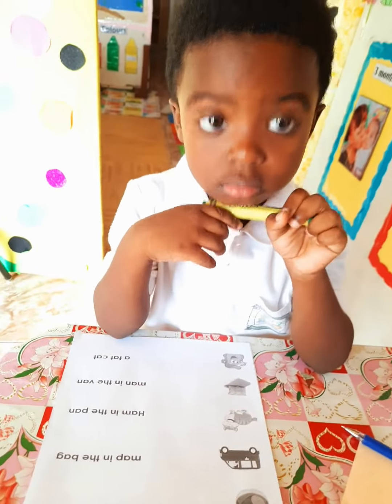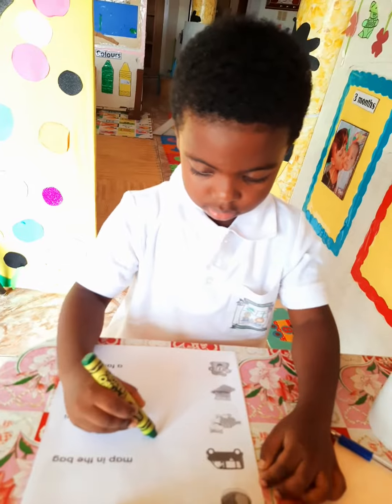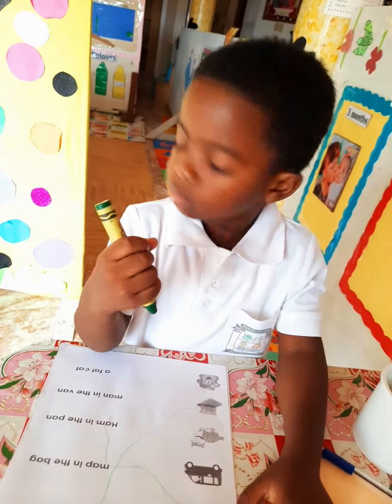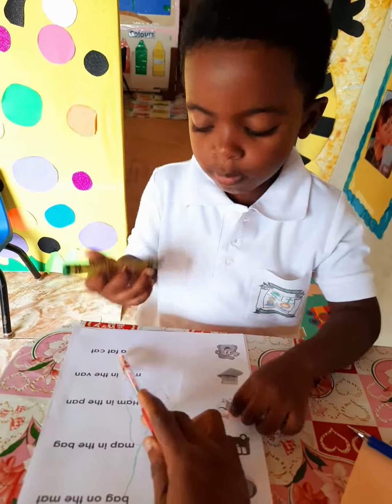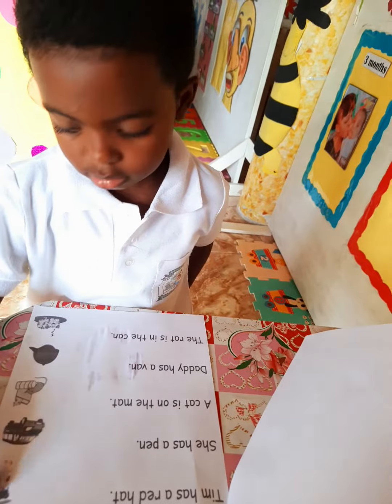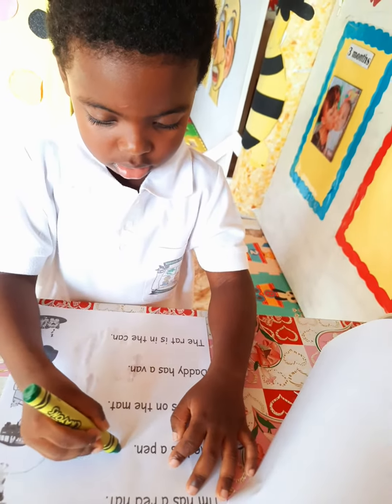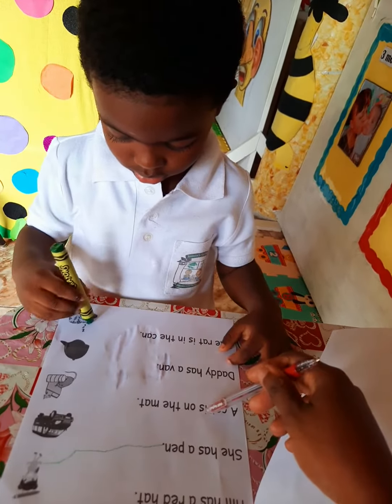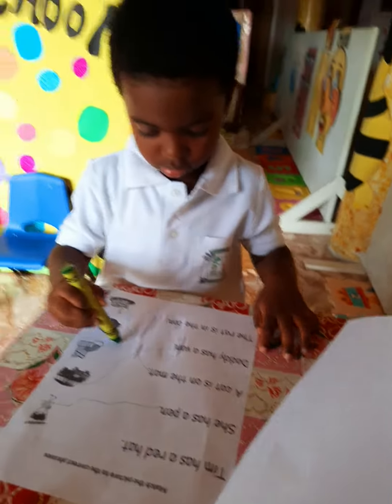beginners comprehension for preschoolers 👏👏👏❤🎖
well done Jace Callander keep the good work up. 👏👏